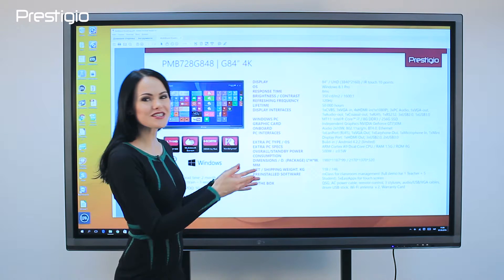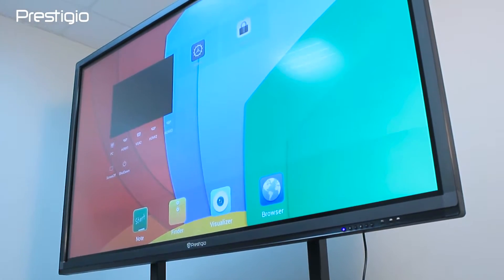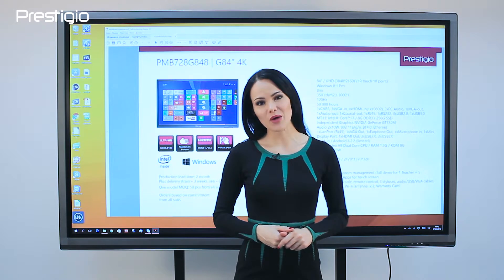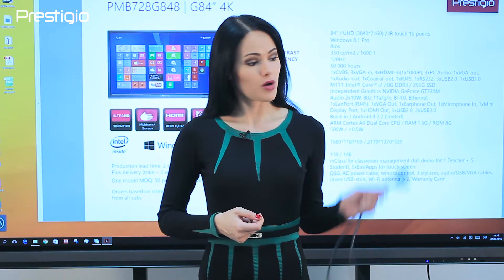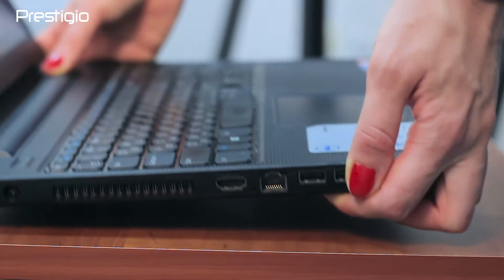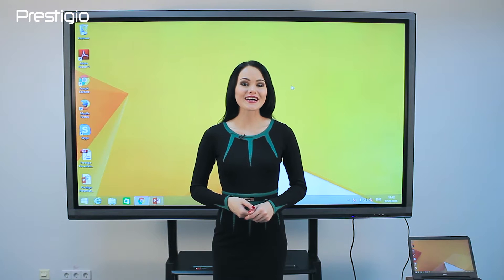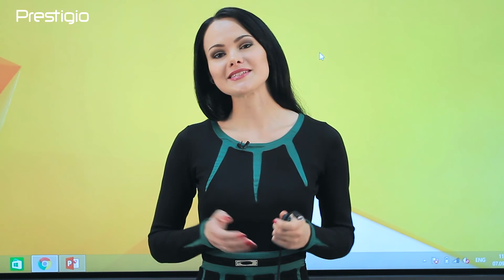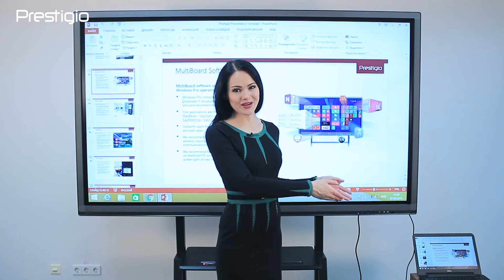MultiBoard: connecting external source via VGA / HDMI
(EN) Video reviews MultiBoard capabilities to connect with external PCs via HDMI / VGA cables. How to apply MultiBoard sensor to manage external Windows / iOS computer?